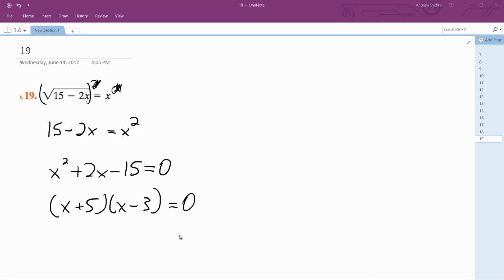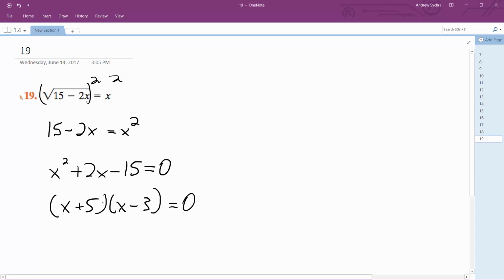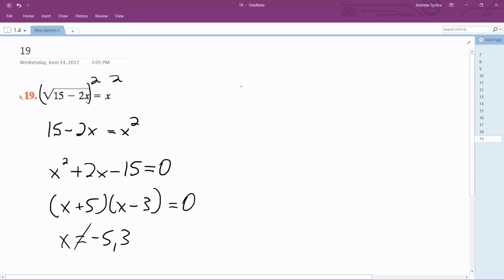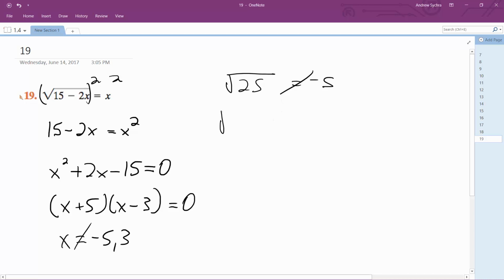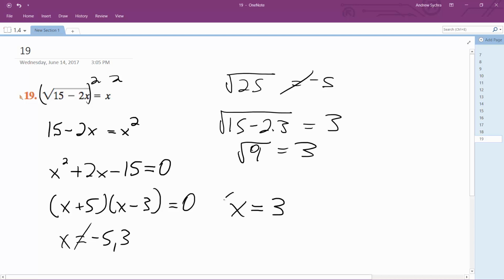sqrt(15 - 2x) = x